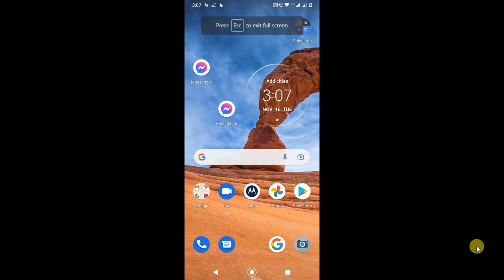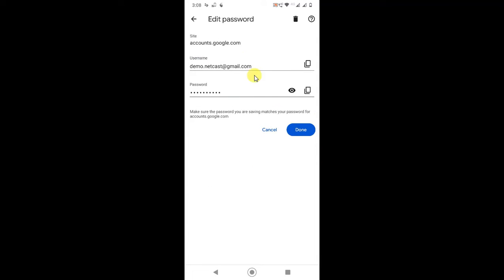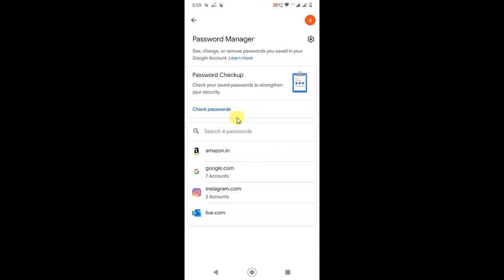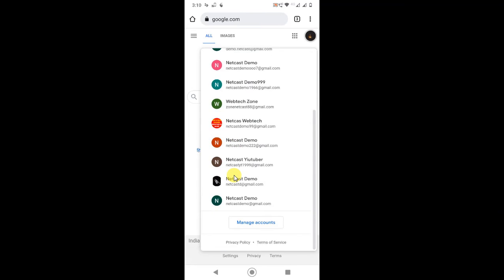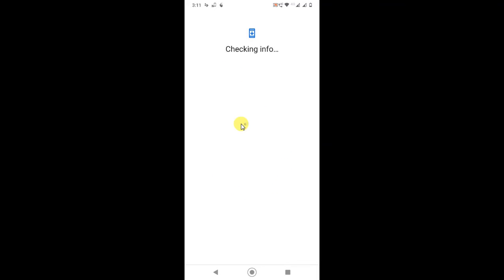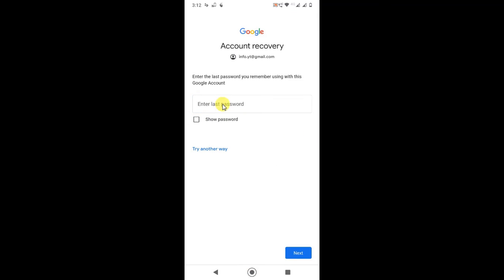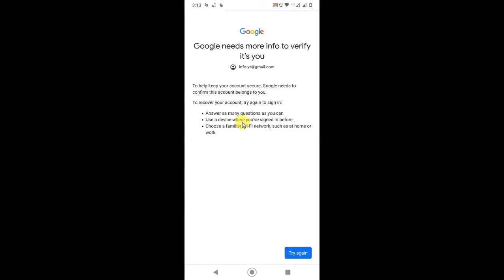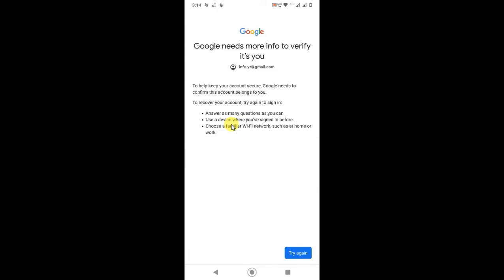How to Recover Gmail Password Without Recovery Email And Phone Number?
In this video tutorial, we are going to learn, how to recover gmail password